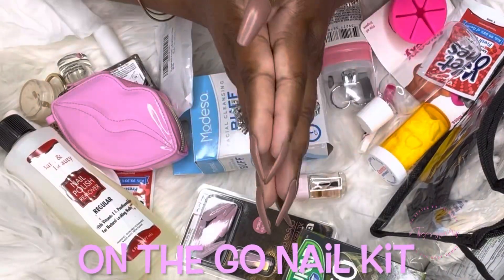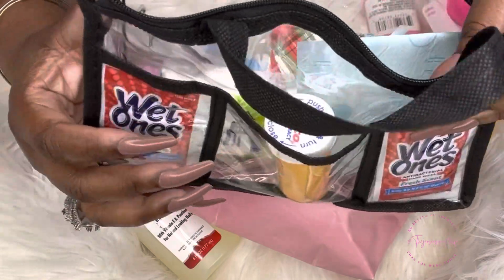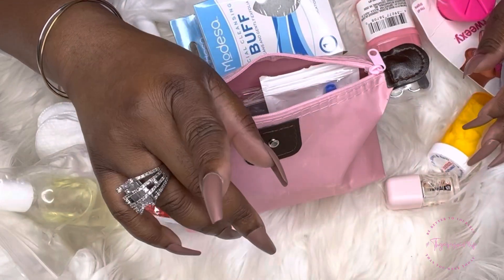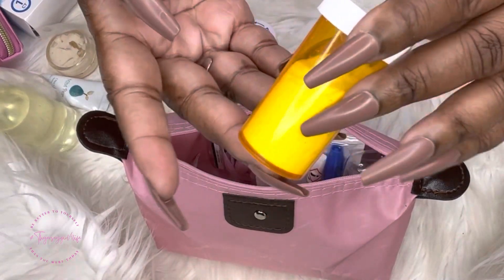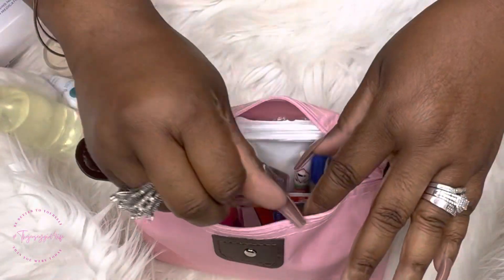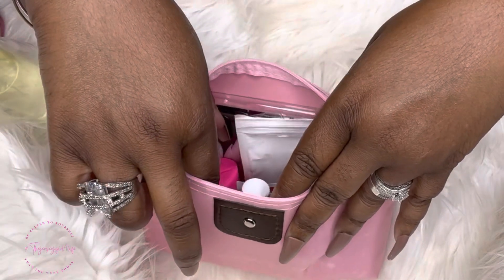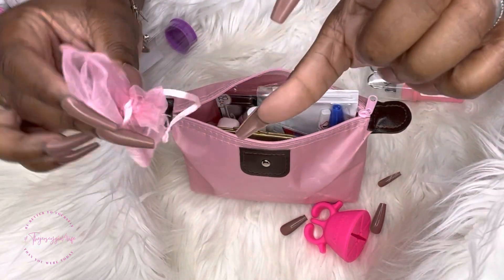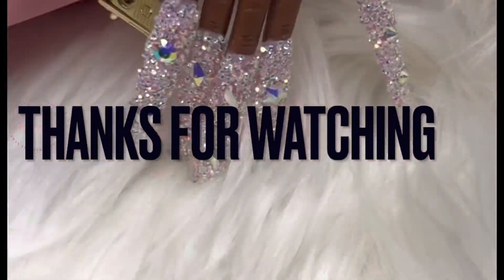Travel: DIY Nail Kit-Build it with me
Travel: OnThe Go Nail Kit-Build it with me

RED PURSE STRAP
HEART BAG EXTENDER
LV INSPIRED EXTENDER IN WHITE
RED COIN POUCH

Should all be sent to:
📩 TheJerseyGirl4Life
PROMO REQUESTS/Reviews
*Preferred Reviews :Wigs, Press-on Nails, Make-up Products, Handbag/Purse Reviews  Plus Size Clothing, Shoes/Sneakers, Casual Wear sets, Purse Accessories , Household items, Restaurant Reviews, Secret Shopper, YouTube friendly video/vlogging  products, Toddler Boy Toys, Clothing and Shoes.

MY RAKUTEN LINK TO SAVE ON ONLINE SHOPPING : SIGN-UP  up BONUS